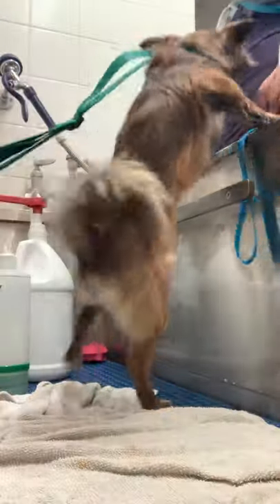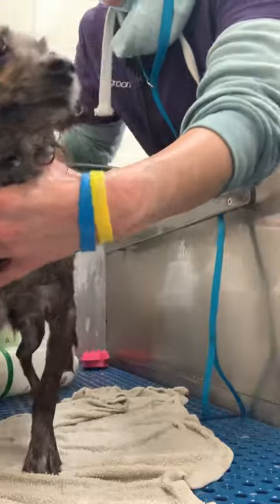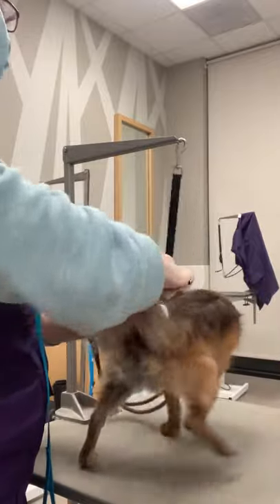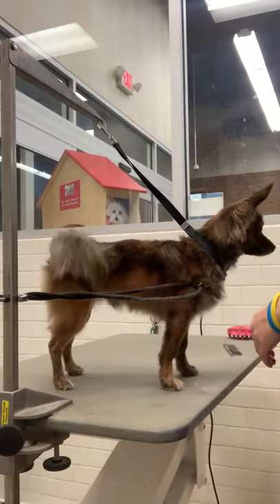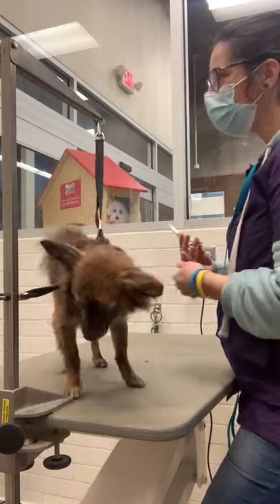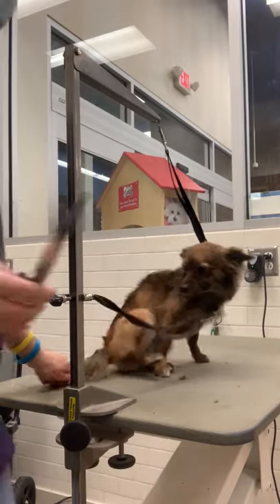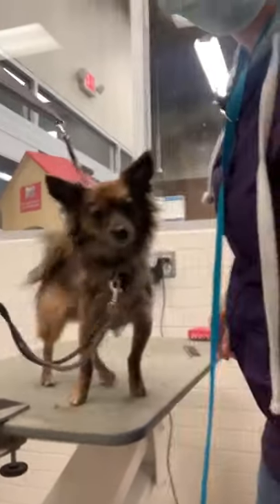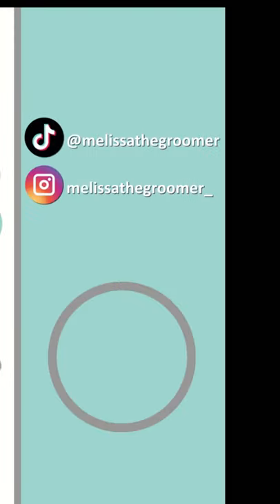Papillon Mix Dog Hates the Bath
Po really would like to never be bathed if he had the choice.

Bathing dogs who move a lot can be a little nerve wracking, but with patience and gentle restraint techniques it can be done safely!

0:00 Quick Skip
0:43 What's with the towel?
1:11 Keep your hand on the chest
1:44 Tearless shampoo technique
3:00 Patience is key!
3:42 Po's coat type
4:12 Figuring out the correct tool for brushing
4:59 Getting started with grooming
7:02 Personal story: Stressed out Mel
9:25 My opinion on grooming schools / seminars
9:38 Personal story: Mel going for the Underdog
10:35 Don't lie about your skills!
10:54 Personal (horror) story: underdog continued
11:54 Giving people the benefit of the doubt
12:34 More about Po
12:44 Po goes on a long rant
13:47 Double check your work!
14:12 Mel gets denied
15:04 Mel sings you a song